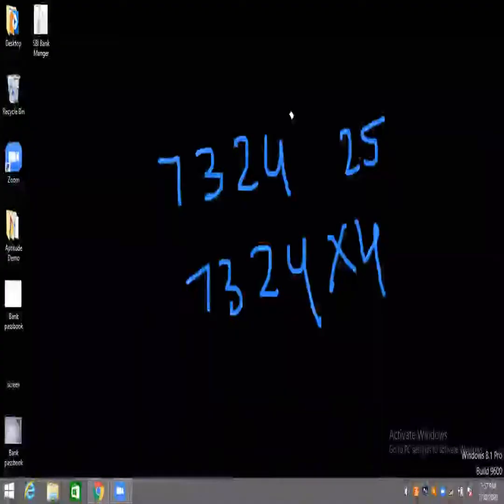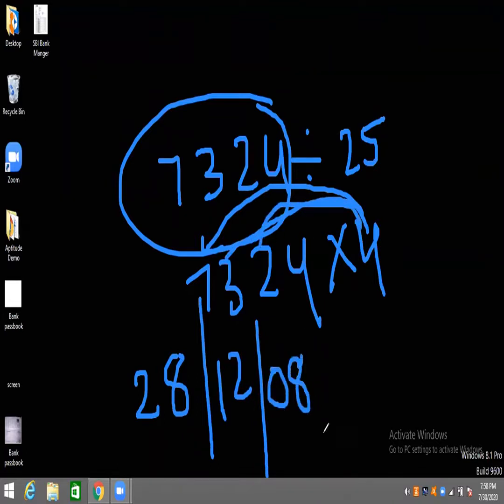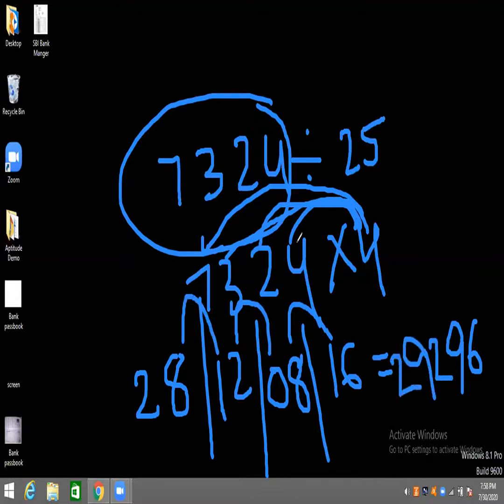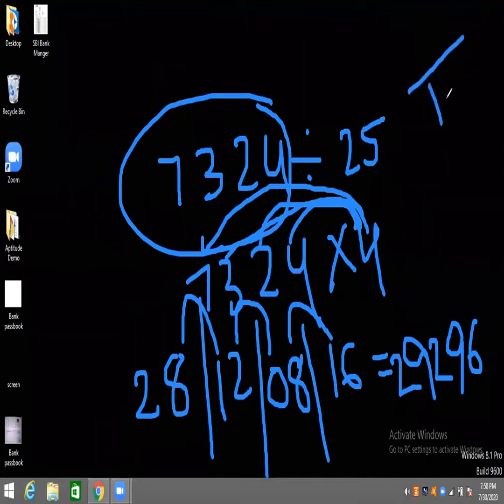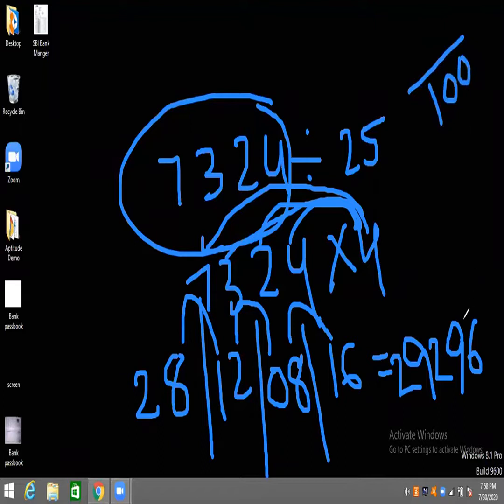Any number divided by 25 | Vedic Maths | sanjeev | vedapatashala sanju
Vedic Maths helps us to do any mathematical problem in just 10 secs,
 If you are unable to believe watch the demo video.
To learn Vedic Maths:
Whatsapp is available
Courses and demos offered;
1. Vedic Maths(Fast Maths)

2. Aptitude

3. Telugu

4. MS Office

5. HTML

6. C language

7. C++

8. Advance Data Structure

9. Python

10. JAVA

11. Web Design

12. Internet of Things(IOT)

13. Human values Ethics

14. Sloka & Veda

15. Machine Learning

16. Artificial Intelligence

17. Deep leaning

18. Yoga & Meditation

19. Maths

20. Reasoning

21. Computer Basics

22. Classical Music

23. Any Computer Tool

24. Special Education (teach to Special disabilities children)

25. S/W & H/W trouble shooting

26. Networking

27. System Admin

28. Hindi

29. Spoken English

30. Abacus

31. Botany

32. Zoology

33.Hypertext Processor(PHP)
34. Data Mining

35. DBMS

 36. Soft Skills

37. EAMCET